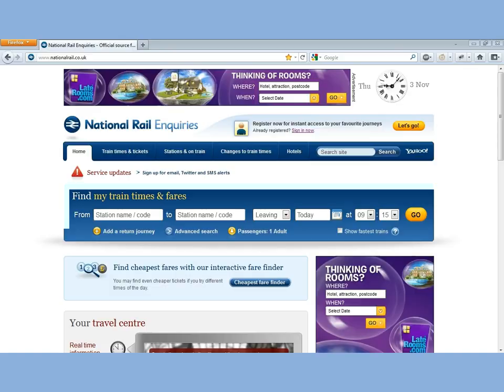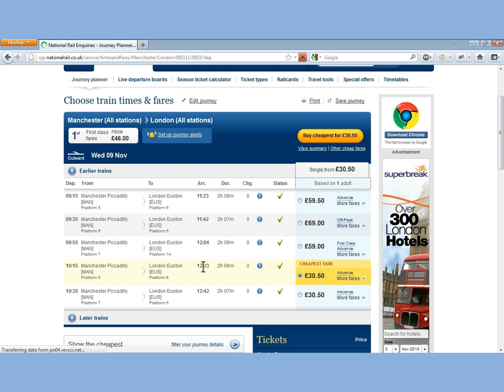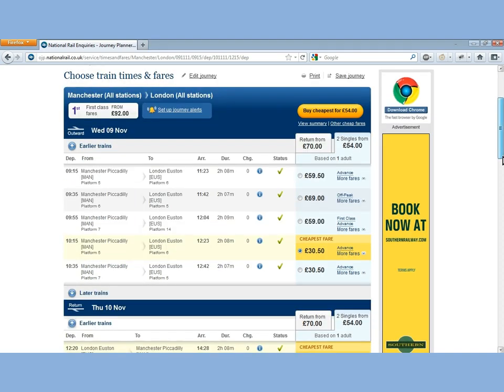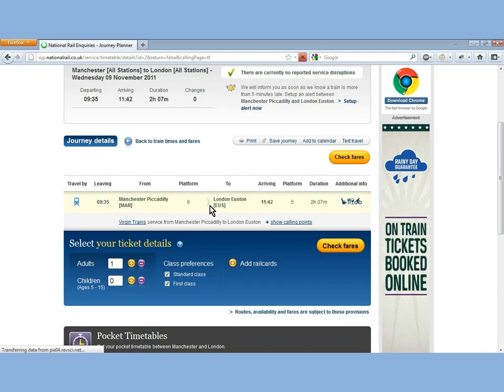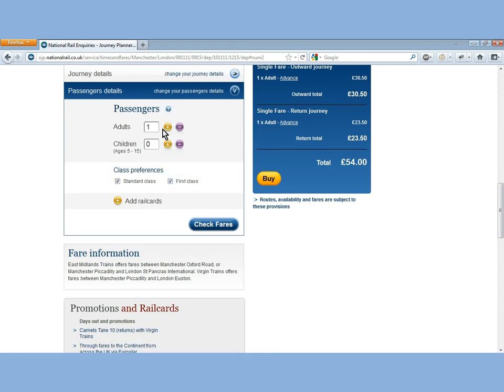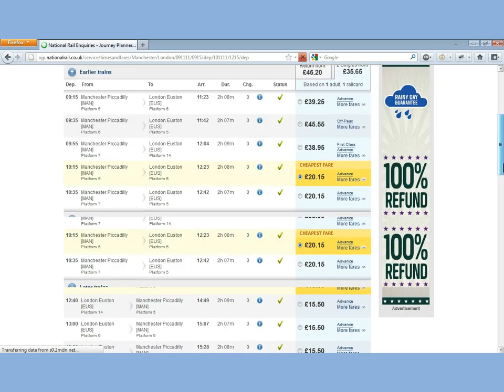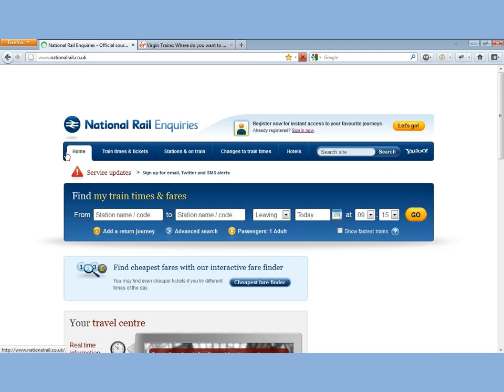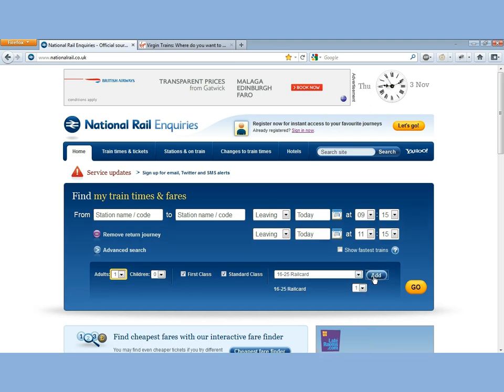National Rail Enquiries - Editing a Journey / Adding Railcards / Returns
Following feedback from our customer satisfaction survey, we've identified that a number of users are having trouble with editing a journey on the website. We're going to make some changes to improve that process, but in the meantime, we've prepared this video to show you how it works.

National Rail Enquiries is the definitive source of information for all passenger rail services on the National Rail network in Great Britain.